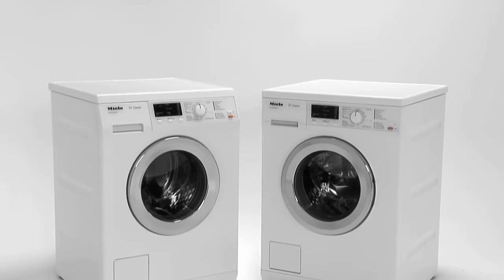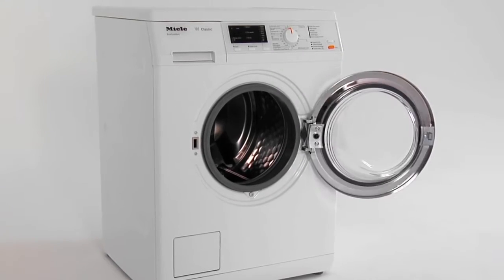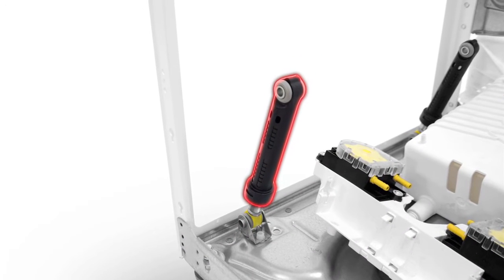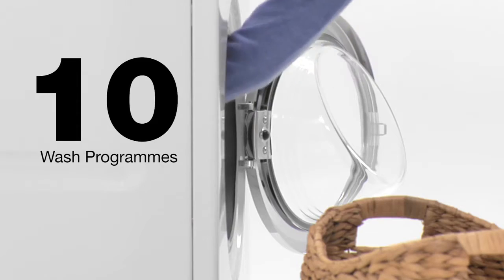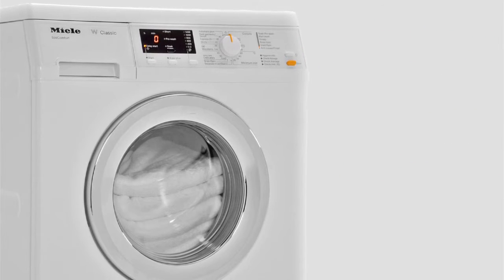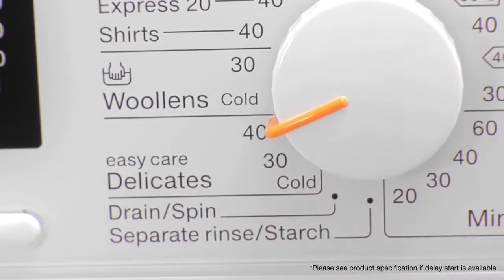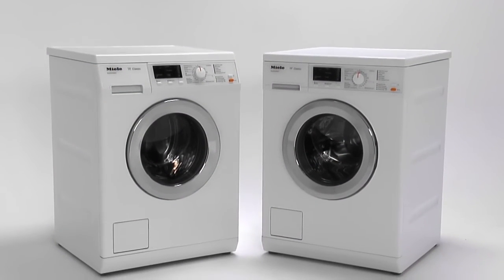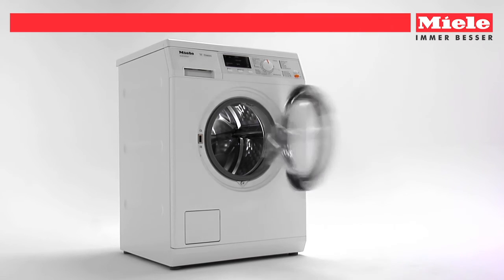Miele Washing Machine Classic Range Video